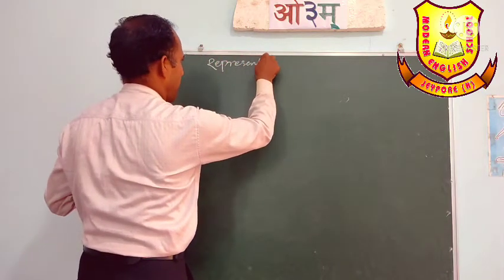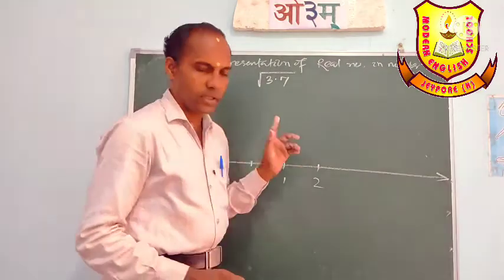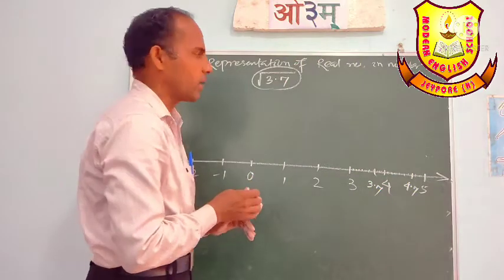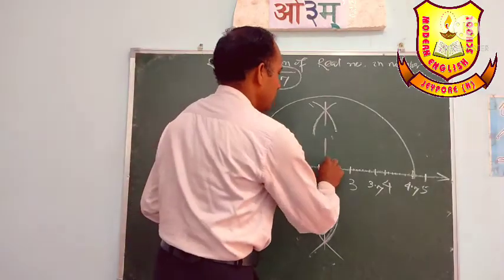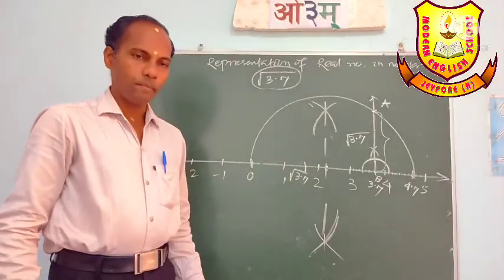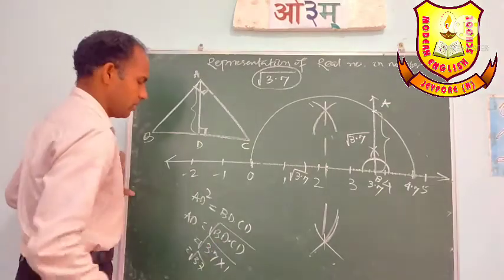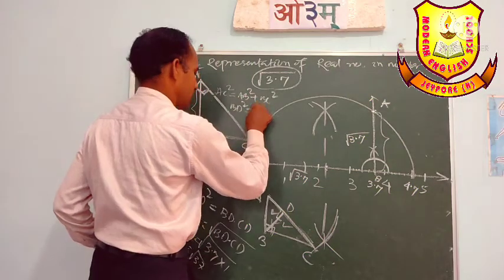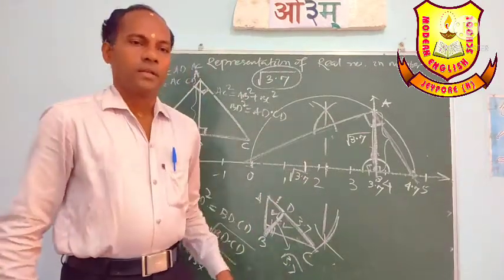REPRESENTATION OF SQUARE ROOT OF DECIMAL NUMBER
Class IX Mathematics Number System